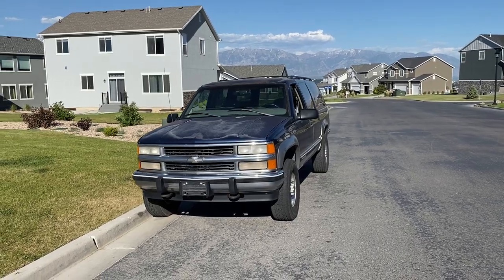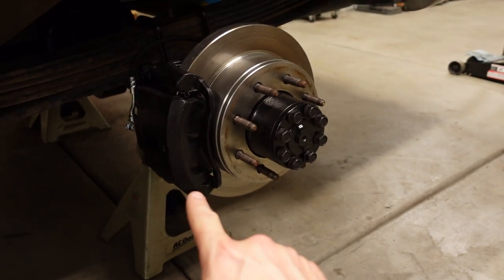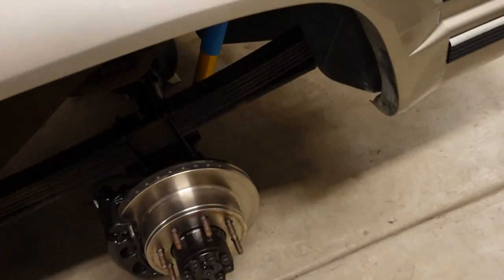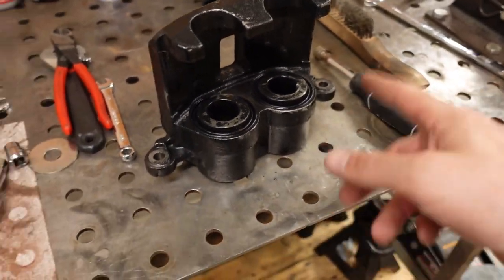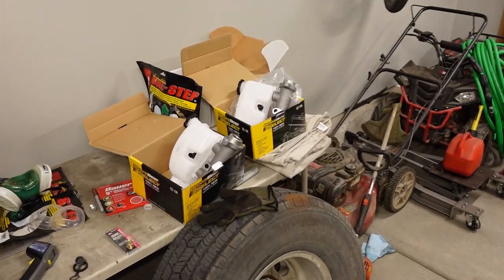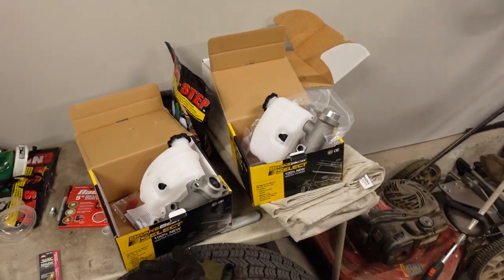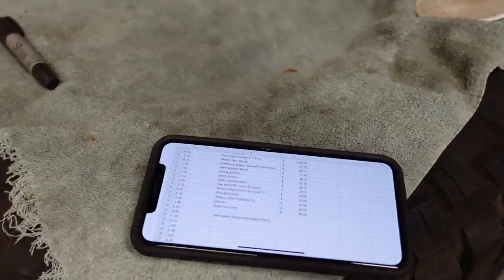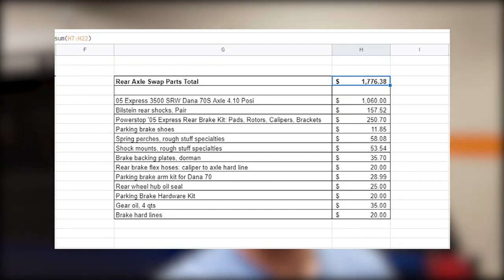K2500 Suburban brake upgrade fail + Cost of Dana 70 Swap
I just finished up the Dana 70S rear axle swap on my GMT400 Suburban K2500, and I had intended to upgrade one more part of the brakes as well, but on my K2500 Suburban there is one factory part that prevents me from making any more changes at the moment... But the axle swap is complete, the stance is spot on, and it time to see if it will drive straight down the road. Also, we go over the total cost of converting from the 14 bolt full floater to the Dana 70S from a Chevy Express 3500 SRW Van. Any guesses?

Chapters:
0:00 Dana 70 Swap is DONE
1:23 I messed up the Caliper
4:02 Bleeding the Brakes HOW TO
5:47 Master Cylinder FAIL
 8:56 What did it COST?
11:49 TEST DRIVE TIME